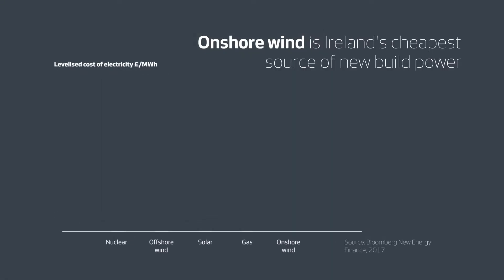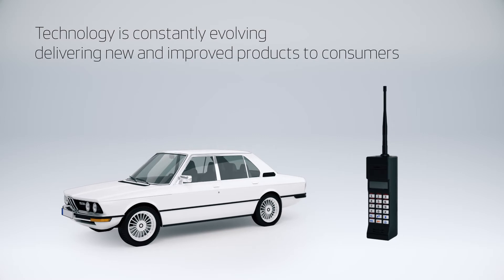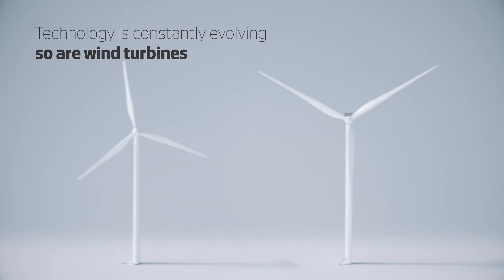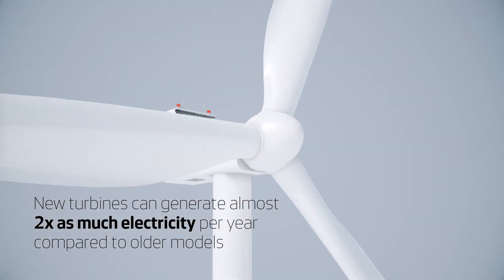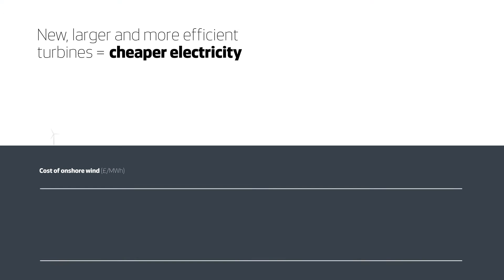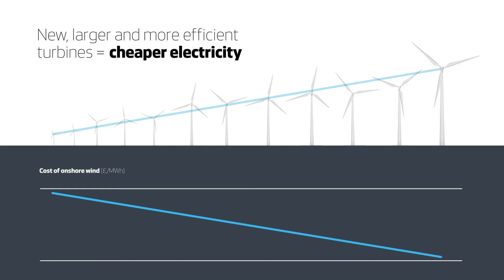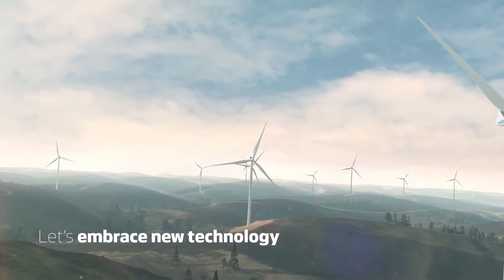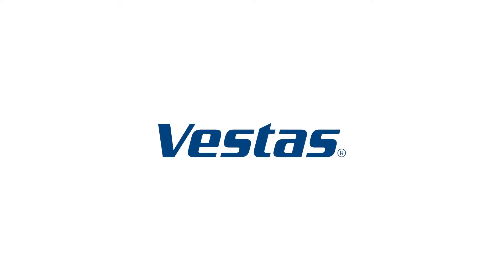Vestas Taller Turbines - Ireland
Let's embrace future technology

Onshore wind is now the cheapest source of power in many countries. The move towards taller, more powerful wind turbines has played a large part in reducing the cost of onshore wind. Embracing technology development will help minimise consumer bills and keep economies competitive.